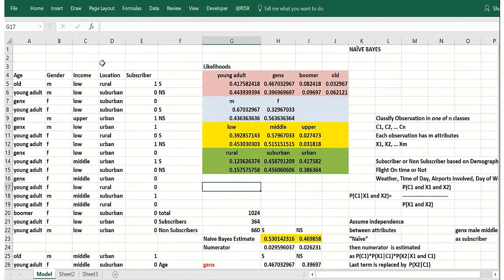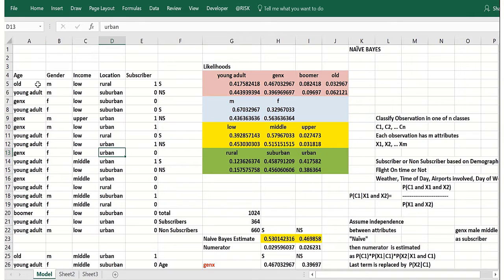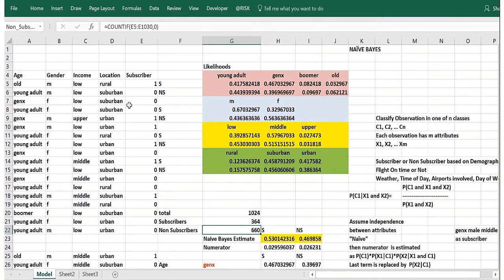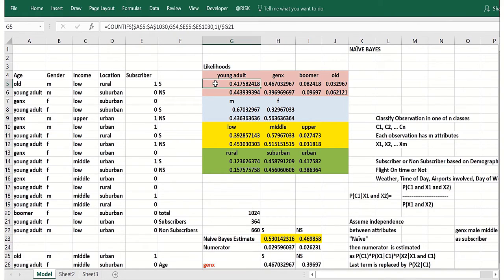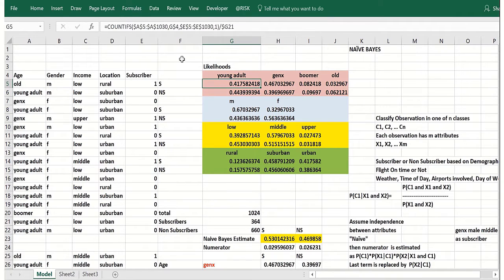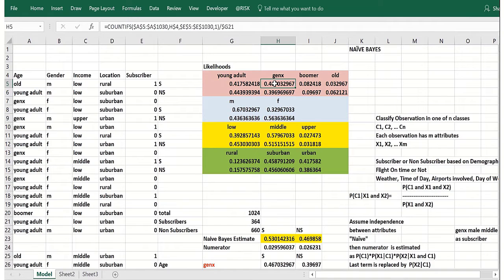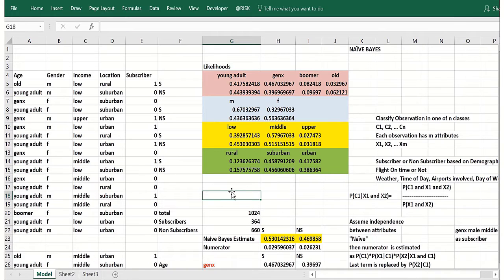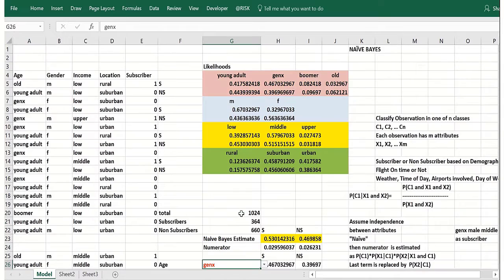Calculating Likelihoods And Prior Probabilities For Naive Bayes In Excel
Harvard asked him to create their course and Microsoft asked him to write their book. In this video, Dr. Winston discusses how to calculate likelihoods and prior probabilities for Naive Bayes in Excel. In this example, we will calculate likelihoods and prior probabilities using the COUNTIF function, which helps to count cells that are greater than or equal to a value.